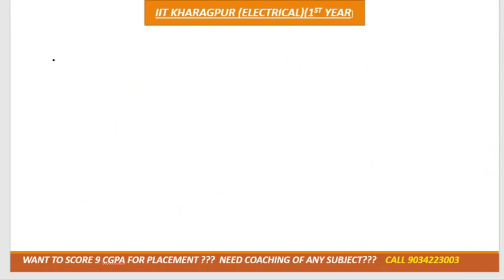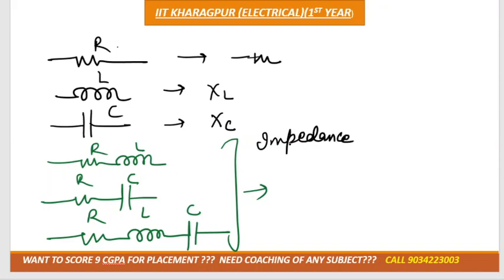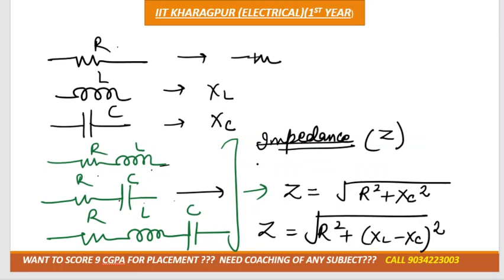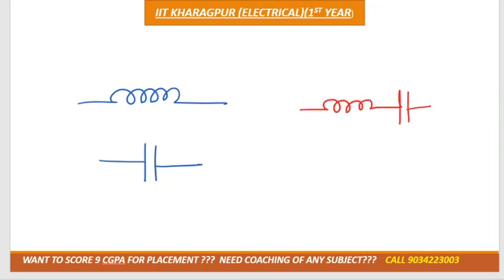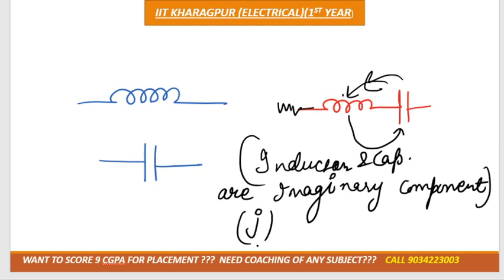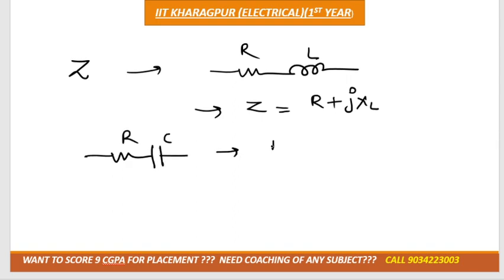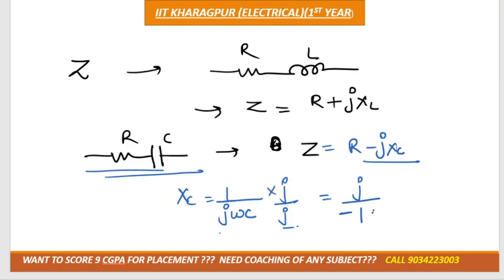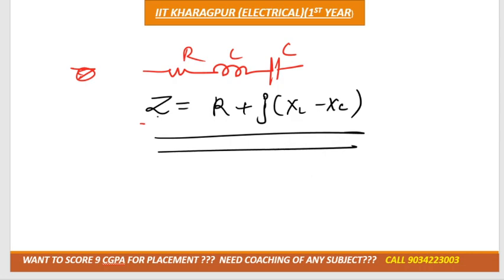2. formulae of ac circuit. impedance in rectangular form. basic electrical engineering 1st year BEEE